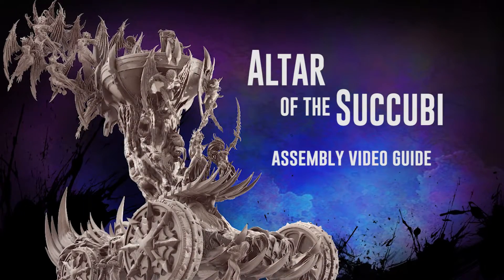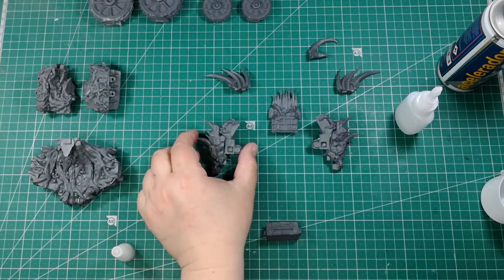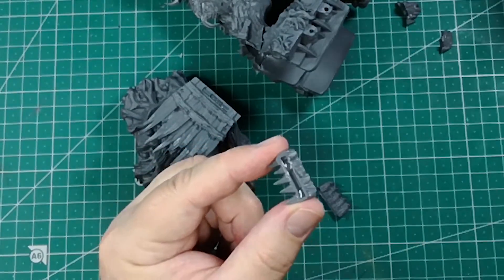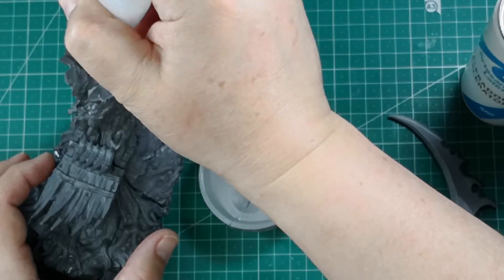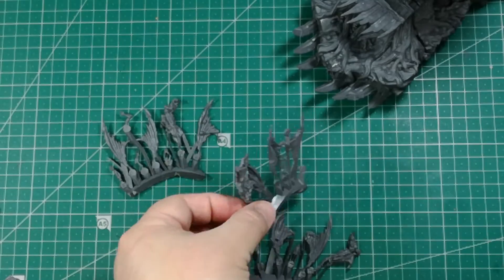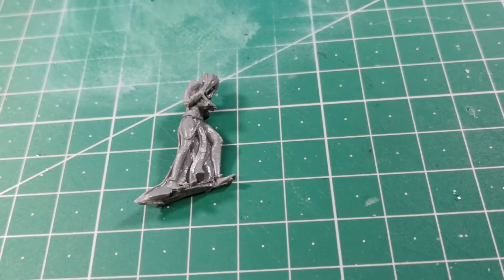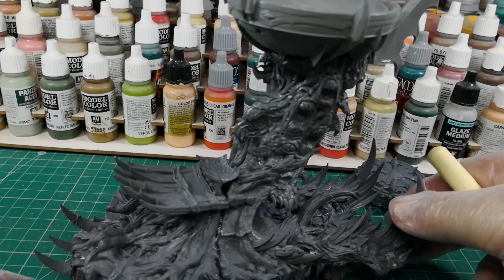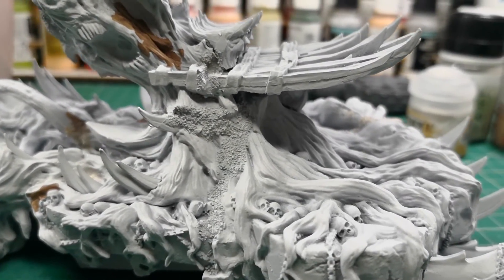ALTAR of the SUCCUBI VIDEO GUIDE - Assembly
Here is a detailed tutorial on how to build your Raging Heroes' Altar of the Succubi.

Check our full range of miniature models in 30mm scale.